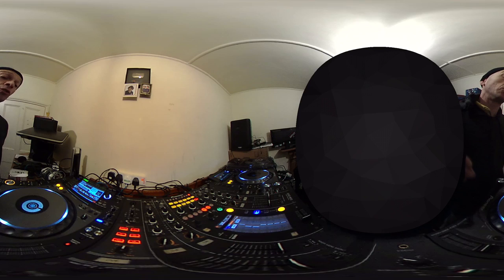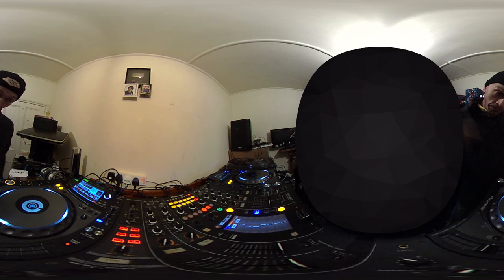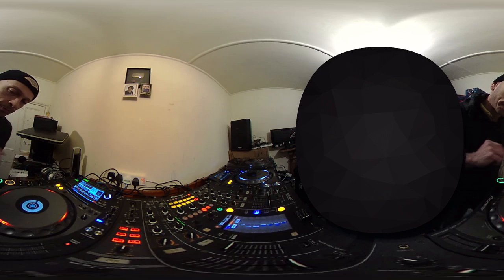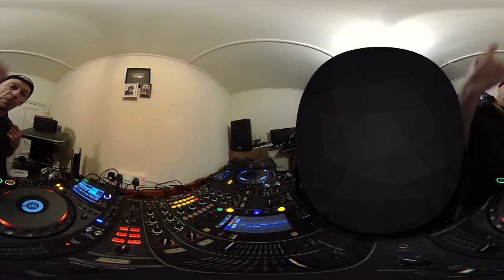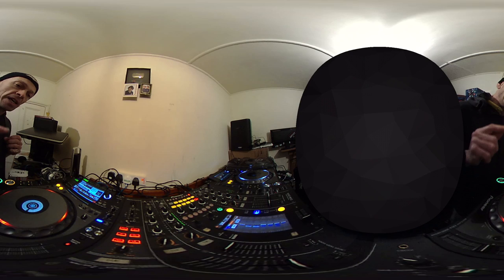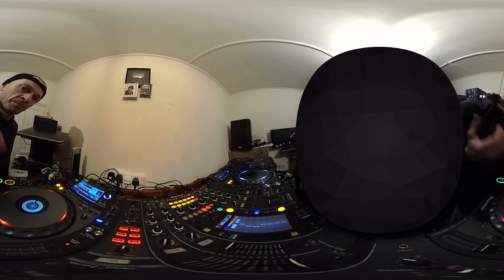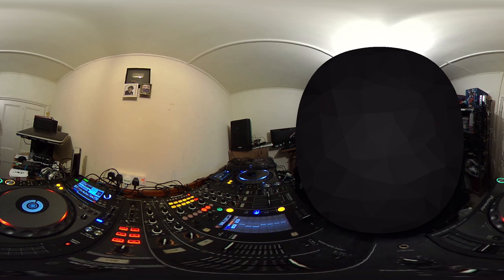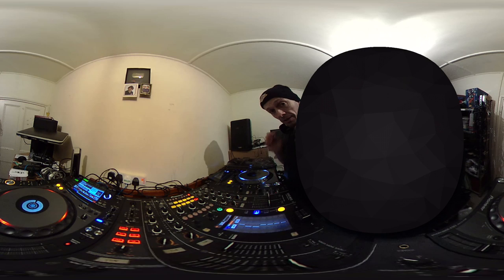WORLDS FIRST BEGINNER DJ LESSON IN 360 BY ELLASKINS THE DJ TUTOR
"When you feel what love has"

 Lenny Fontana and D Train.